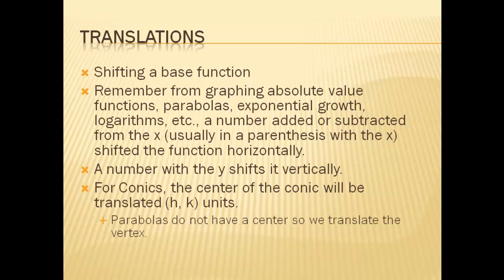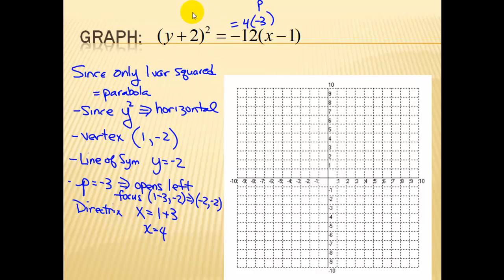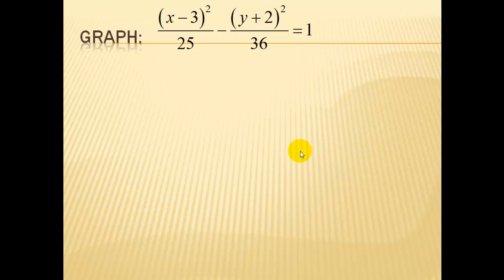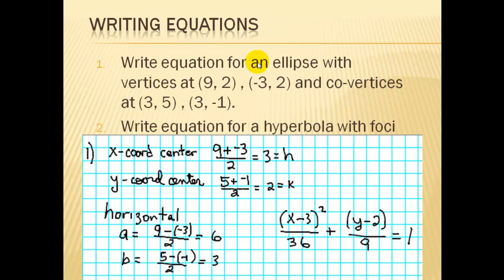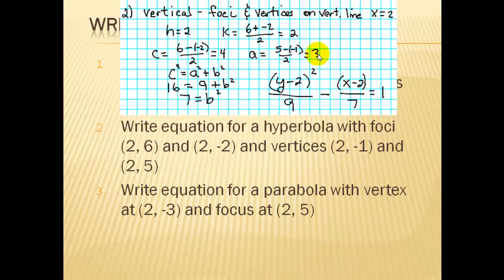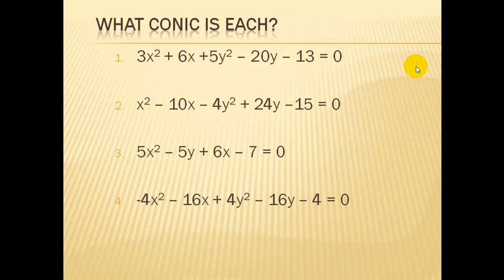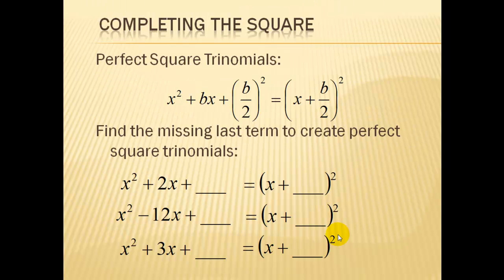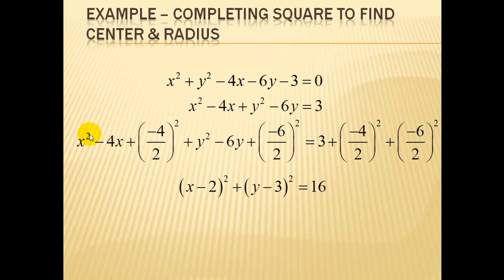Translating Conics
Lesson on working with conics not centered at the origin. Includes interpretting equations in standard form and graphing them, writing equations given key points, and converting equations in quadratic form to standard form.